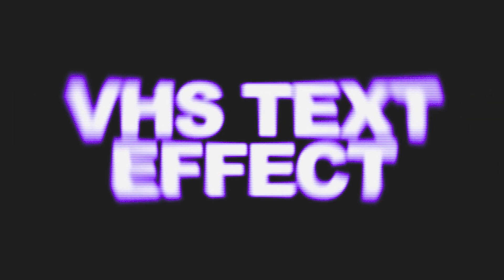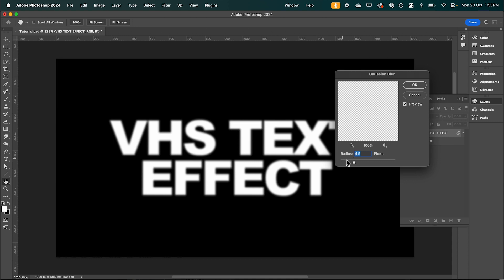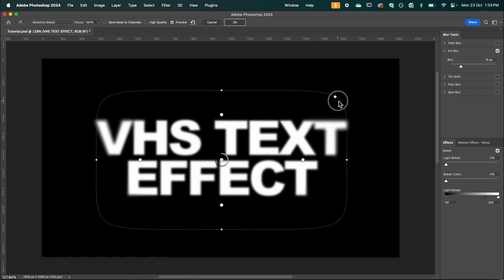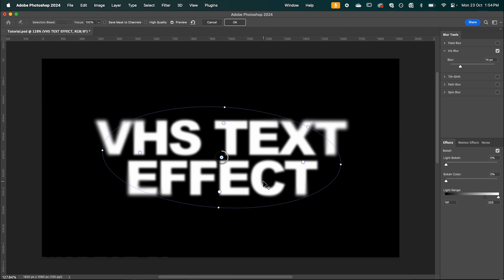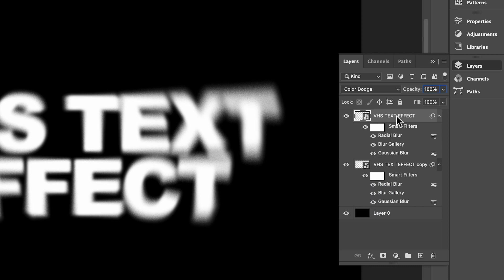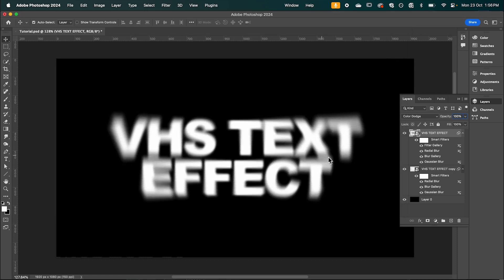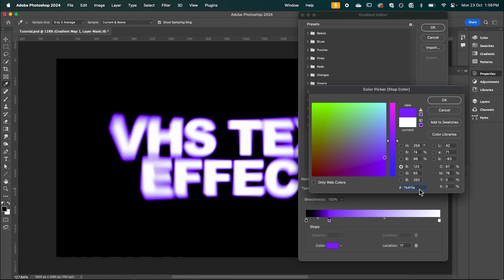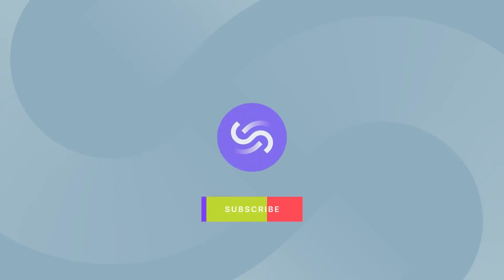Create a VHS Style Text Effect in Photoshop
Learn how to easily make a nostalgic retro VHS text effect in Photoshop. Discover the popular design trend characterised by distorted type, reminiscent of old analog video tapes.

00:00 Intro
00:13 Text Distortion
01:57 Adding Texture
02:30 Adding Colour

If there are any tutorials you’d like to see leave me a comment in the section below.